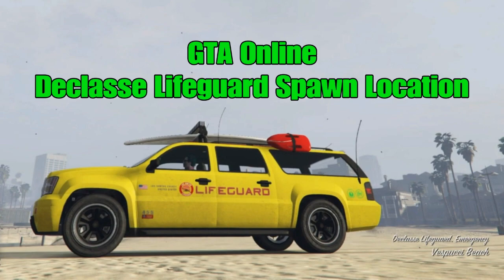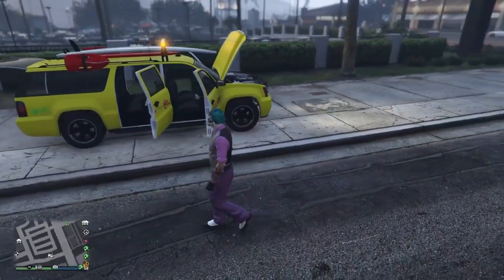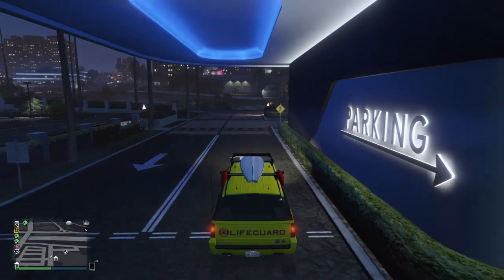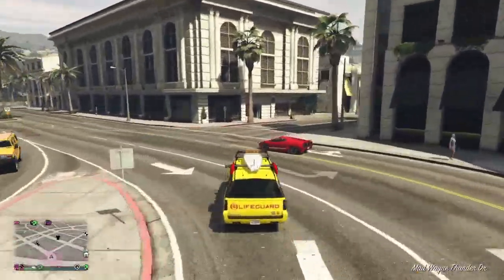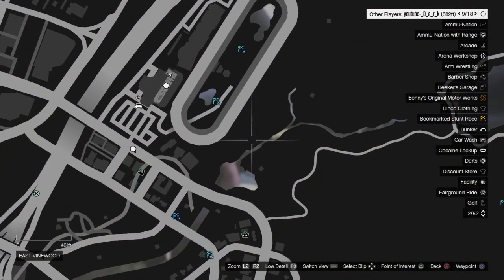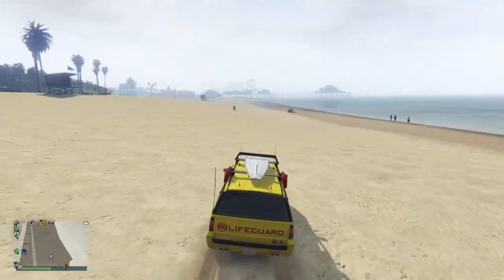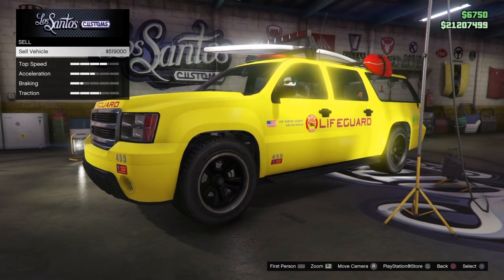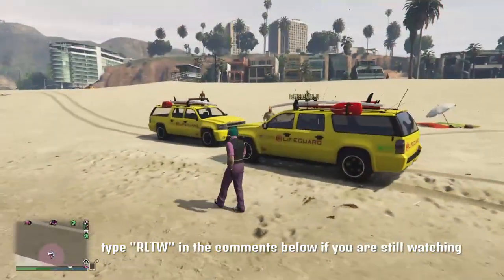GTA 5 Online Declasse Lifeguard Spawn Location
The Declasse Lifeguard Emergency Vehicle can be stored in any garage. I'll show you how to save money by spawning it in.
I know I said that twice, but it really means a lot to me that so many of  you watch all my videos!

I'm not totally useless, I can be used as a bad example...

  If you read this far into the description type "RLTW" in the comments below :)